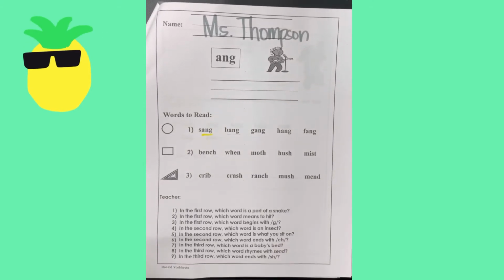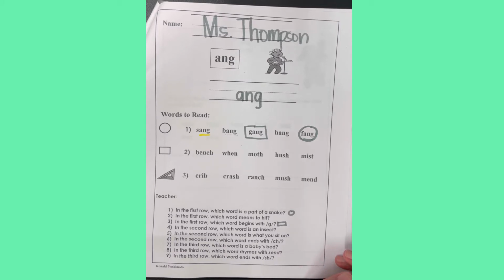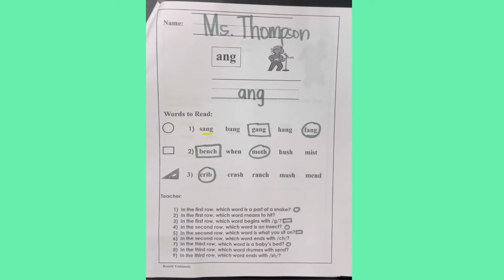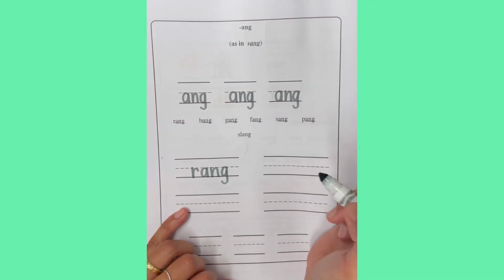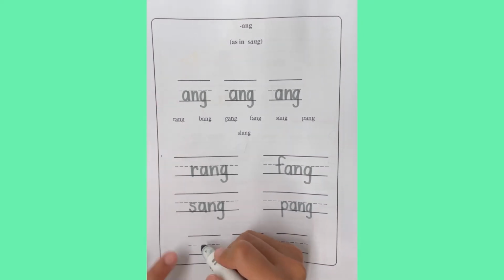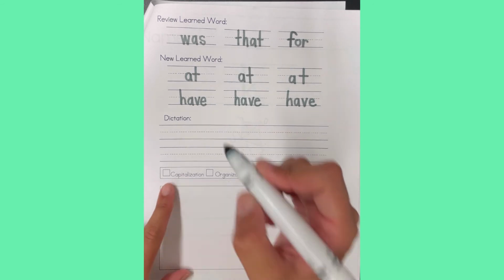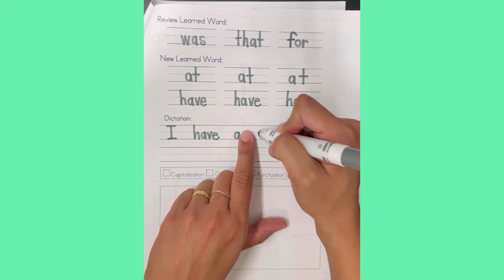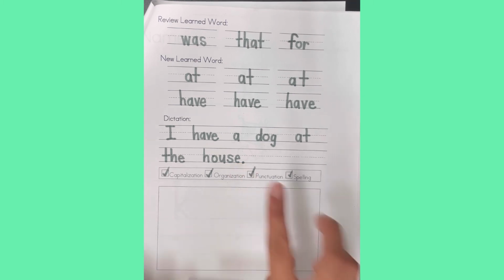Letter Writing: ANG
Words to listen
ang drill sheet
Learned words drill sheet

Common Core State Standards covered in this video:
CCSS.ELA-LITERACY.RF.K.3.A
Demonstrate basic knowledge of one-to-one letter-sound correspondences by producing the primary sound or many of the most frequent sounds for each consonant.

Musician: Rook1e